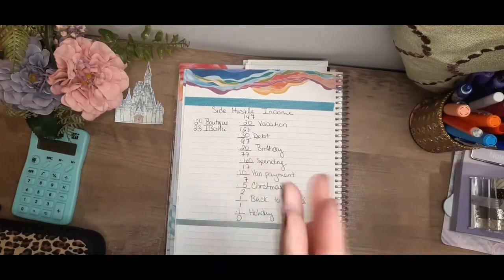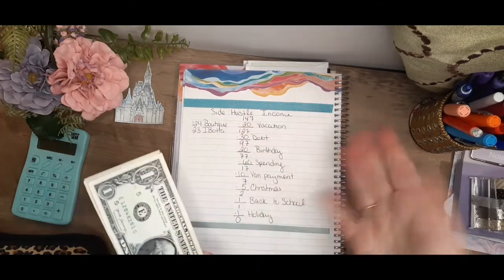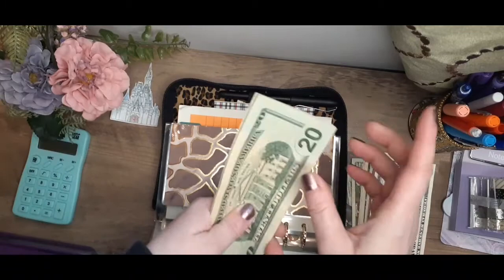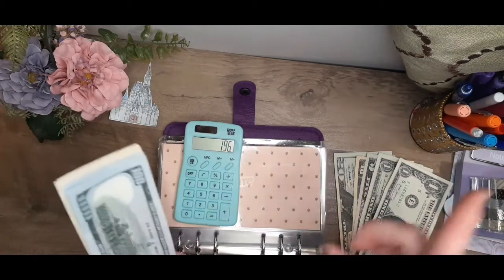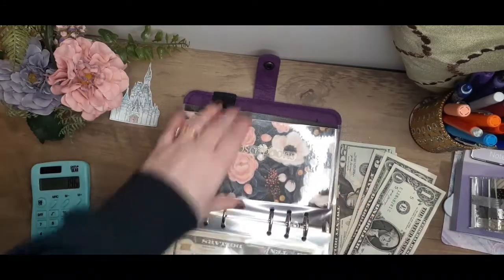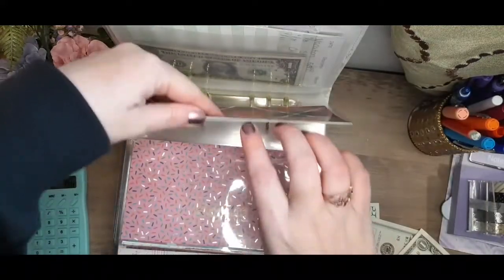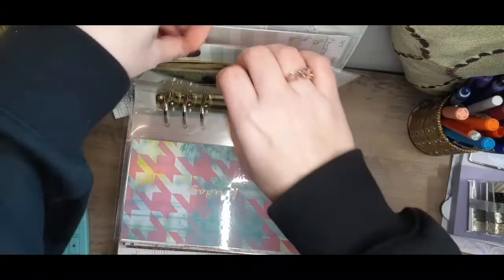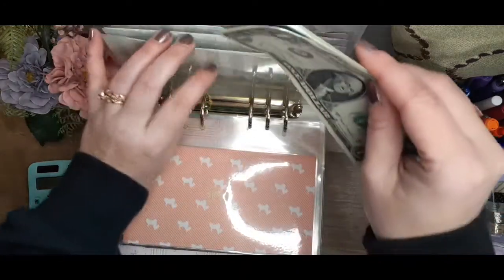Cash stuffing// side hustle income// cash envelopes stuffing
This my side hustle money.
I do sell childrens clothing on the side for fun.
I also cashed in my ibotta money.
Music Klinemaster